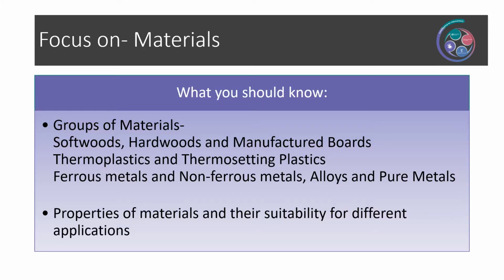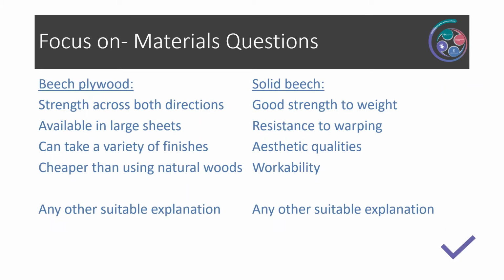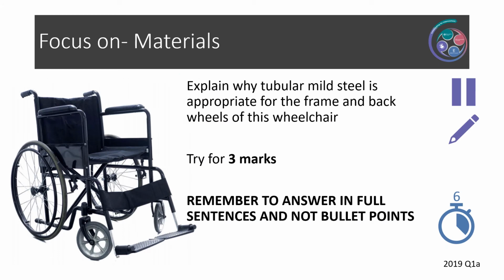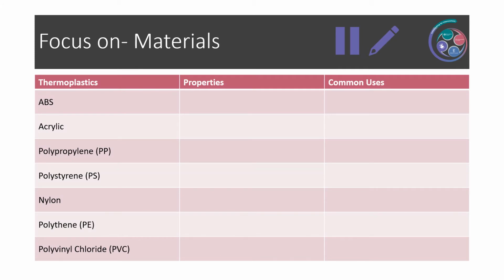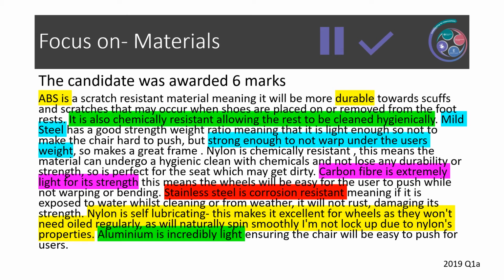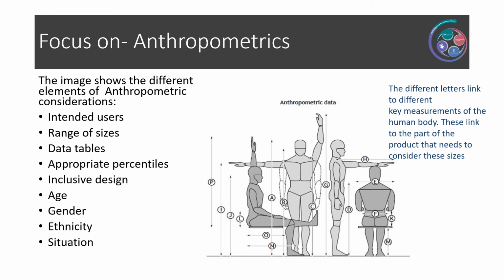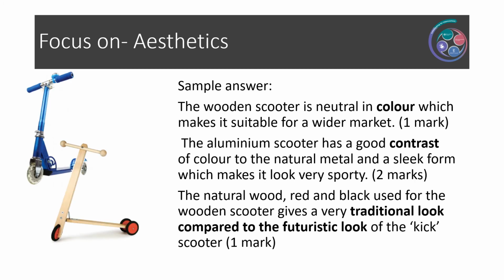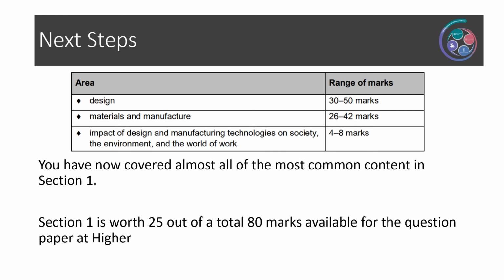FVWL RIC Higher Design and Manufacture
This video focuses on Section 1 of Higher Design and Manufacture. It supports learners to have a secure understanding of how to answer Section 1 questions and be more confident in understanding marking instructions and apply this knowledge.

2015 SQA Higher Design and Manufacture